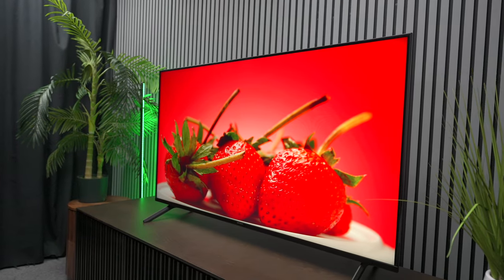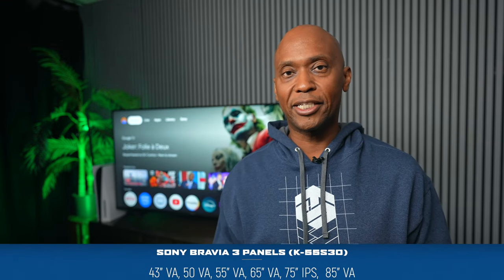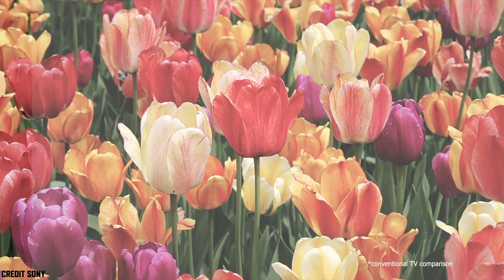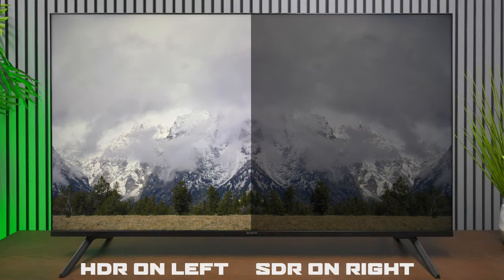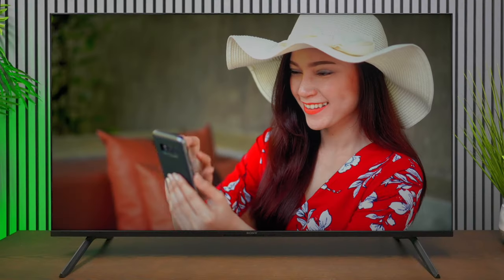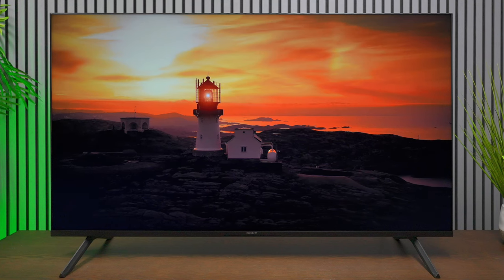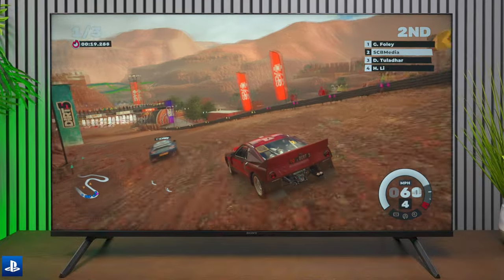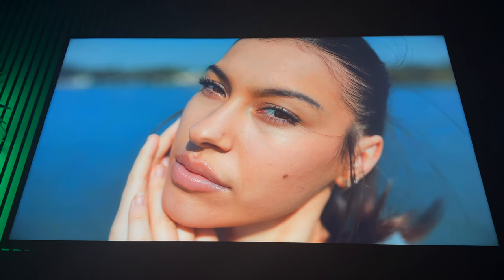Sony Bravia 3 Direct LED TV Review | Is It Better Or The Same?